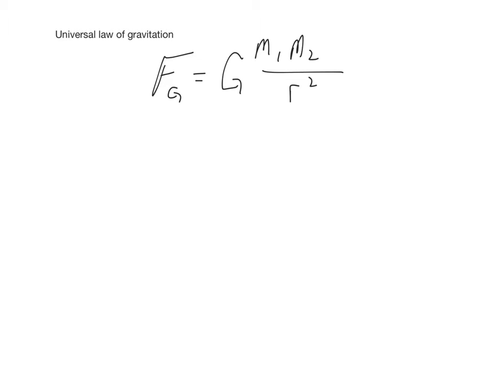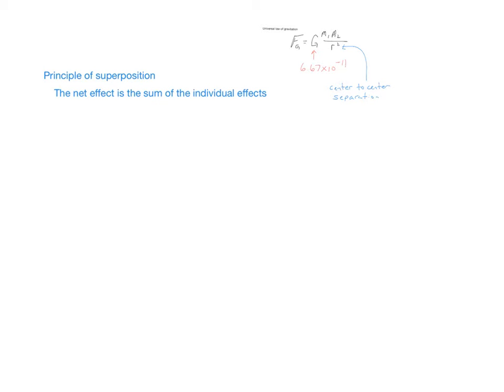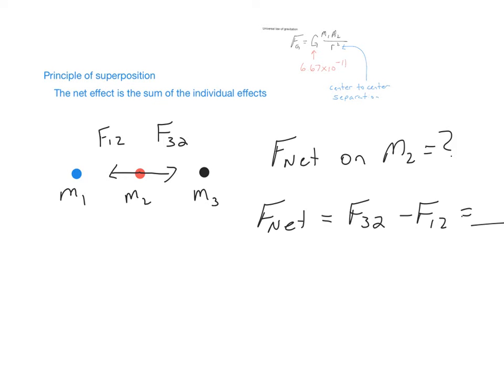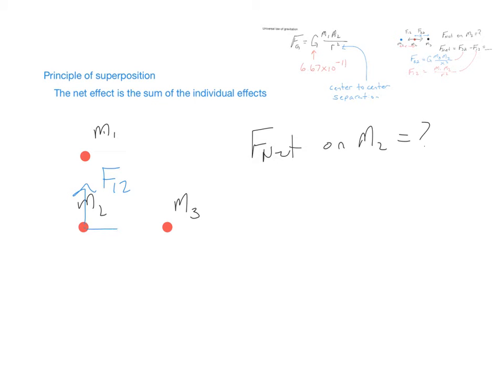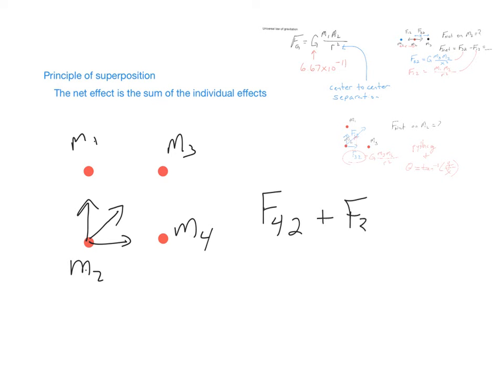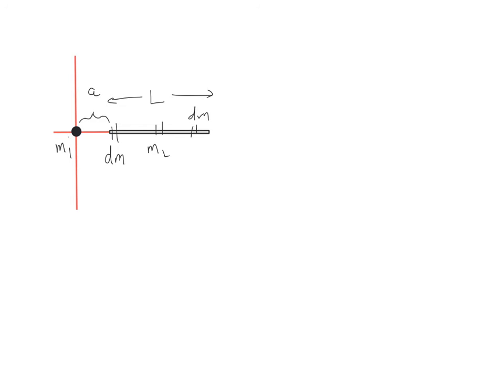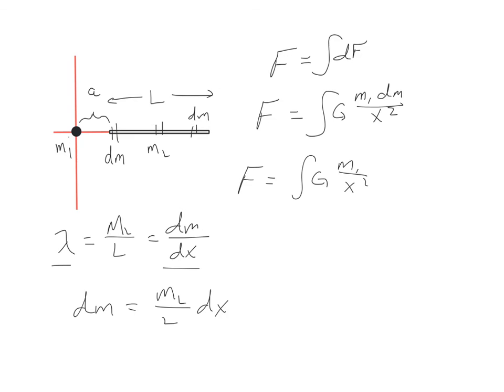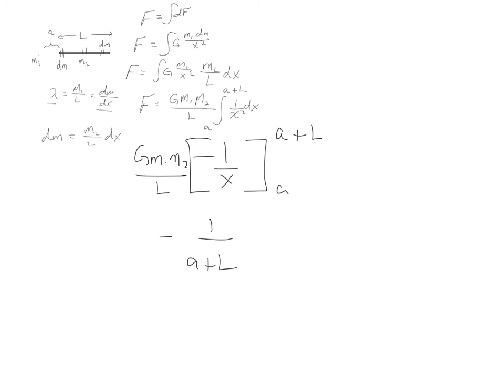Universal law of gravitaion